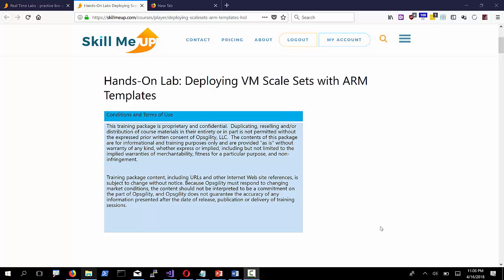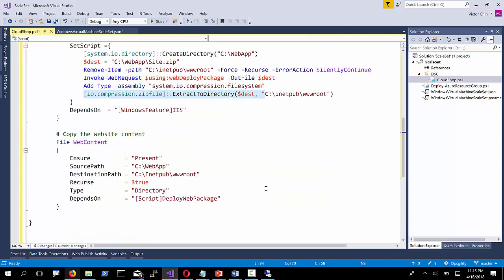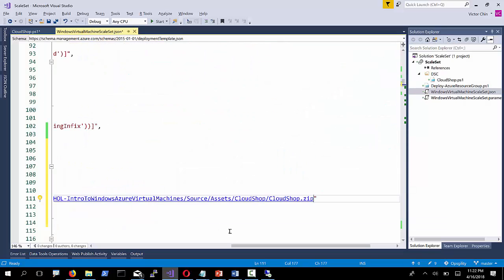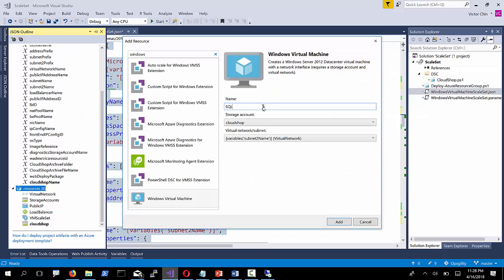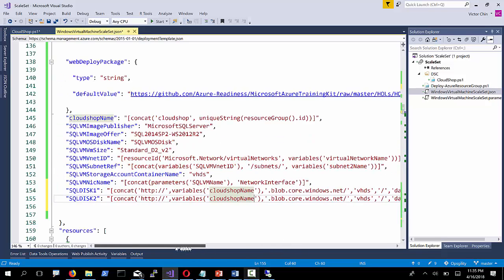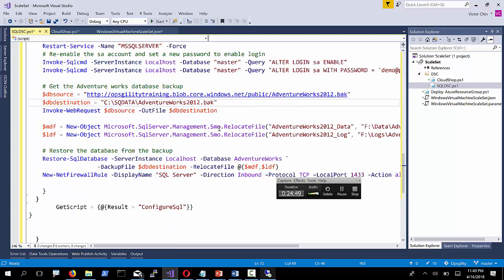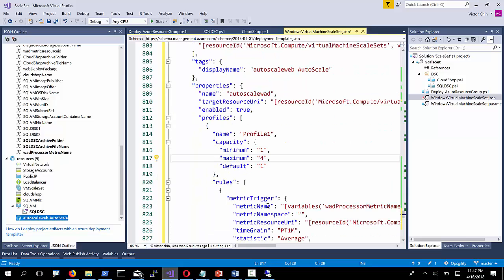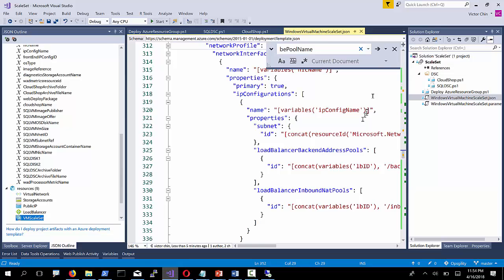Azure ARM Scale Set DSC and SQL DSC